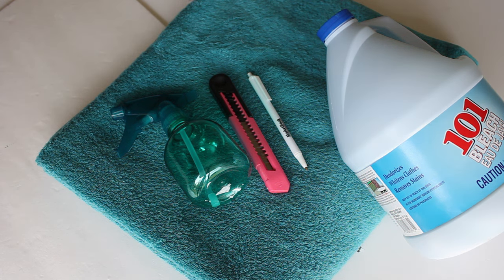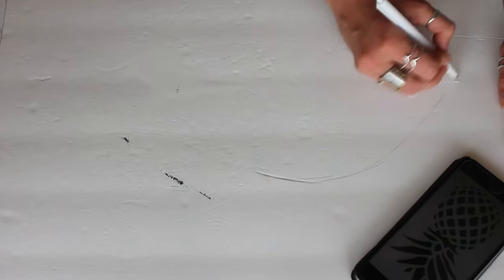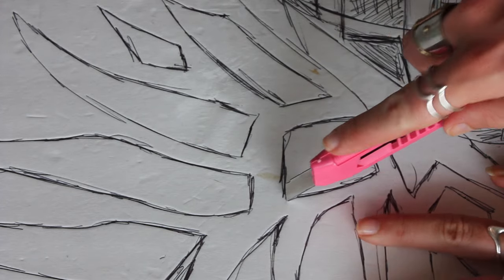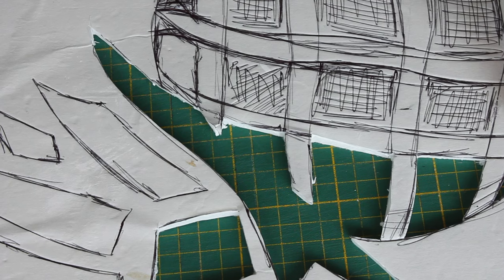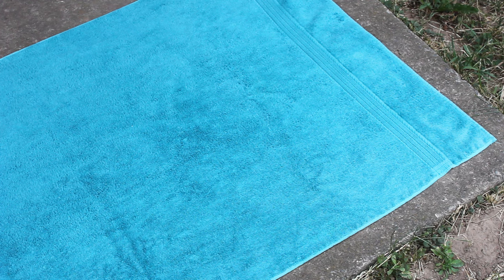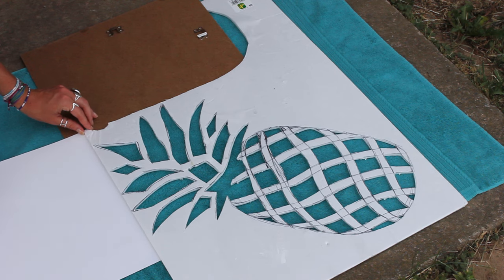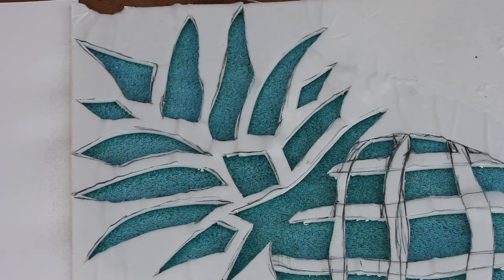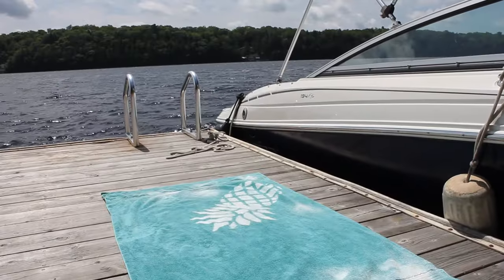DIY Graphic Beach Towel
There is still LOTS of summer to enjoy--and time to hit up the beach or cottage. This DIY is a great way to make a simple customized beach towel--in a matter of minutes!

All you need is a spray bottle, bleach, and a stencil!

I'd love to see how you design yours--post your photos and tag me in them!